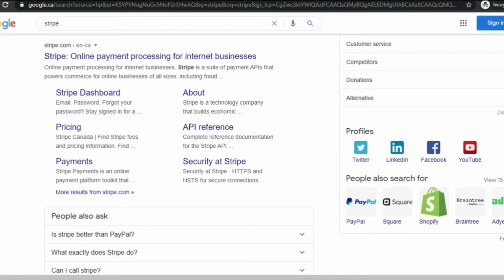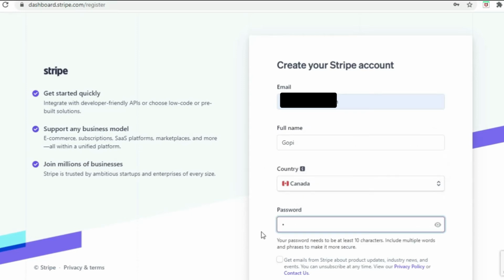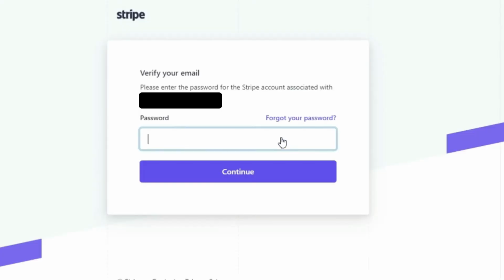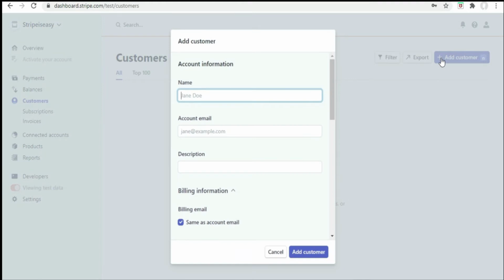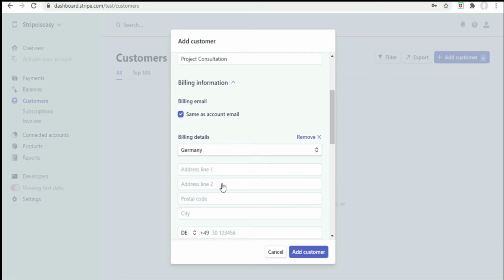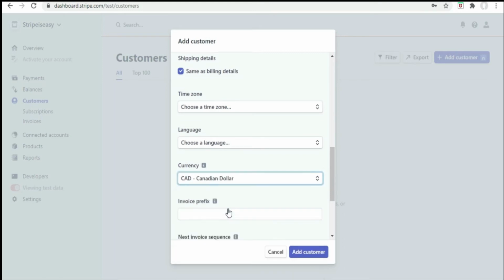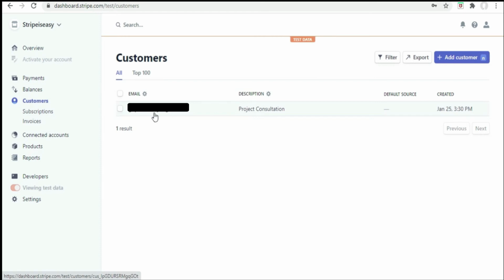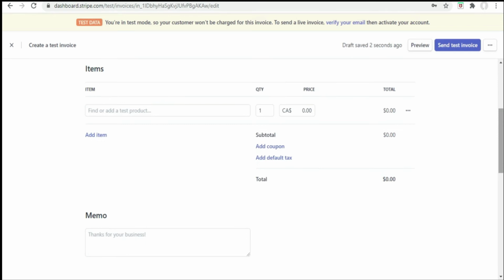Stripe Payment Links: The Easiest Way to Sell Online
Stripe Payment Link Email | Stripe Direct Payment Link 2021 | Stripe Payment Without Website |🔥

In this video, I'm going to show you how to set up a payment link and email using Stripe. I'll also show you how to set up a payment link that doesn't require a website.

Stripe is a popular payment platform that allows you to easily set up payment links and email campaigns. In this video, I'll show you how to use Stripe to easily pay your customers without having to leave your website!

Coming to Canada is exciting and scary at the same time. I have gone through this experience and even after coming to Canada one goes through a new immigrant struggle in many ways. I am trying to share my first hand experience about my planning to Canada, mistakes I made which you can avoid and once landing in Canada experience of managing budget, things we learnt as new immigrants, things we did for free which no one tells and things specific to integrating in Canadian environment at the earliest.

It is all tried and tested so that you can feel confident.

Keep watching Canada Tried and Tested